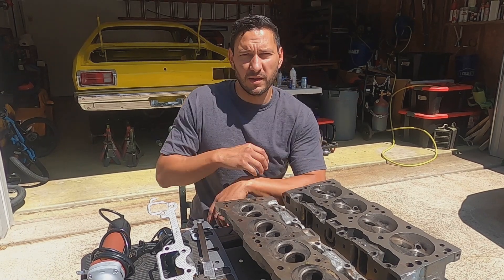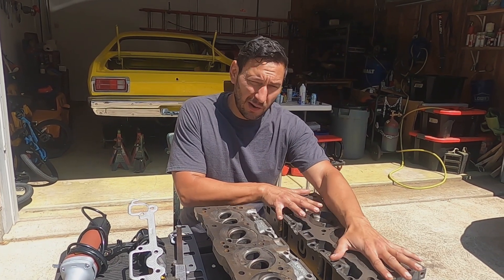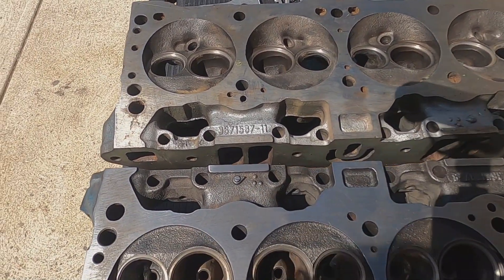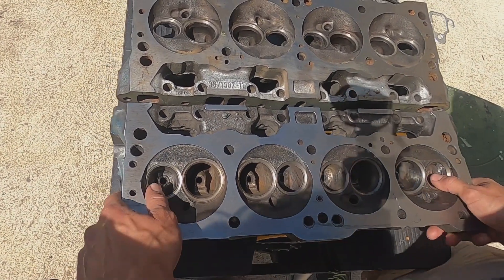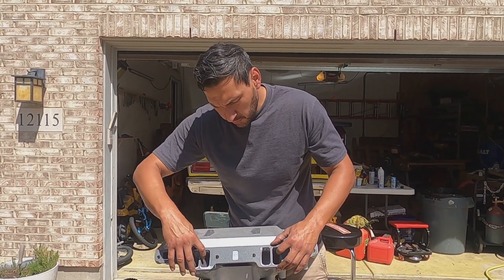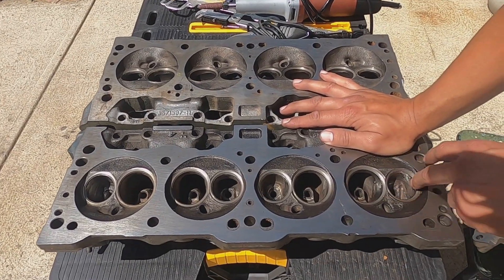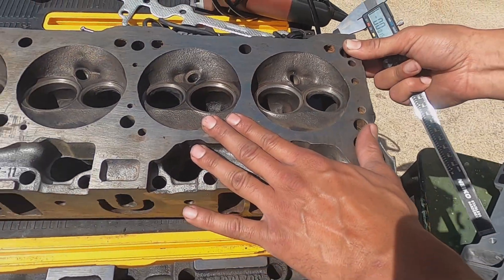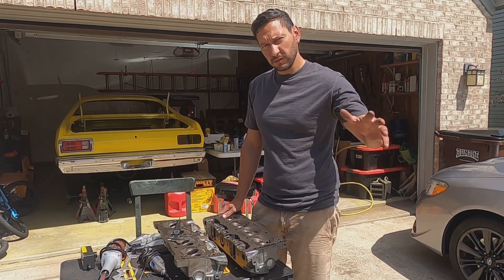Beginner DIY Engine Head Porting and Gasket Matching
Here is a look at the basic modifications that I did to my heads trying to improve the flow on my Plymouth Duster 360 LA engine. These are the original iron heads.

This video covers the tools that I used along with the basic principles I followed while modifying my heads.